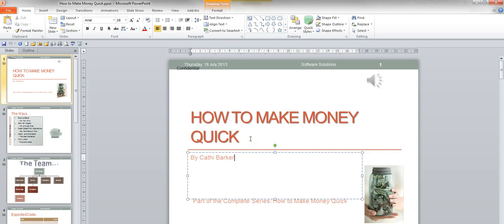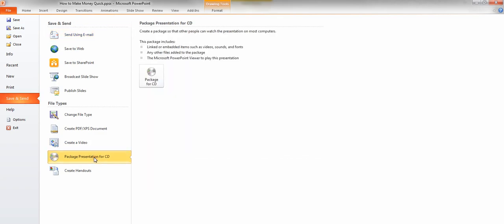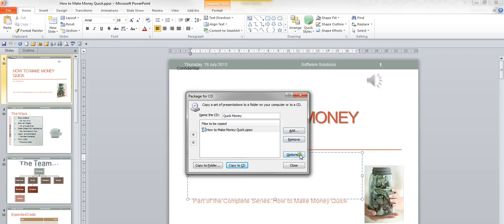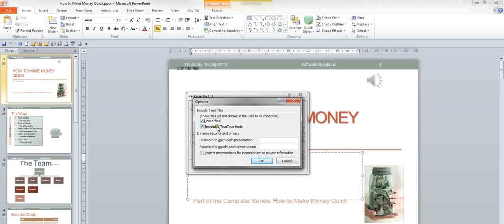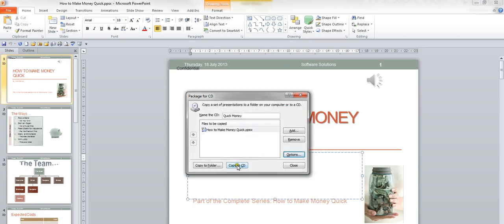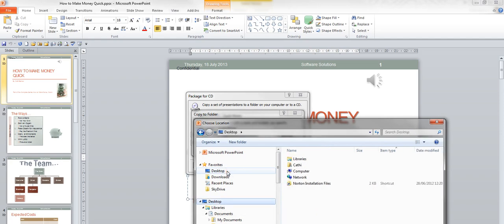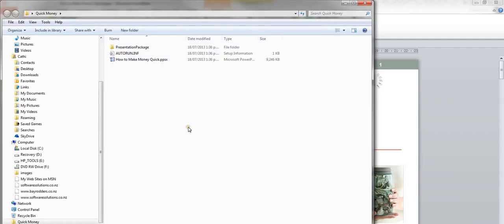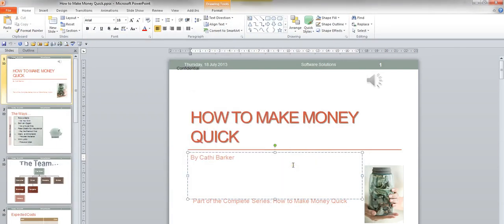Microsoft PowerPoint 2010 Video 51 Packaging a presentation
Microsoft PowerPoint, Package Presentation for CD,  Linked Files,  Embedded TrueType Fonts,  Password to open,  Password to modify